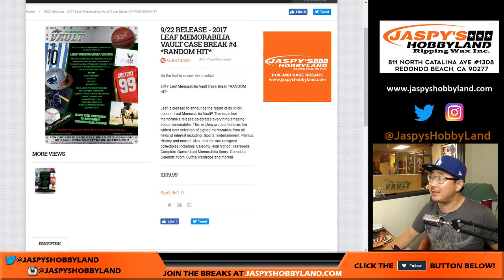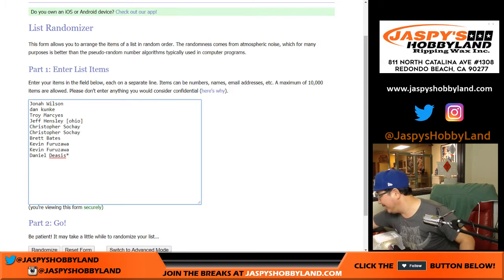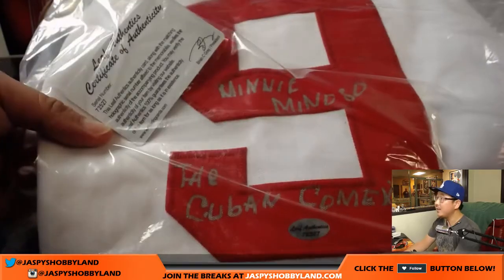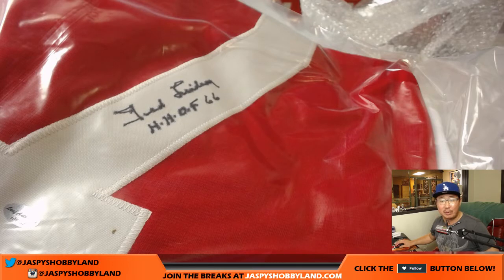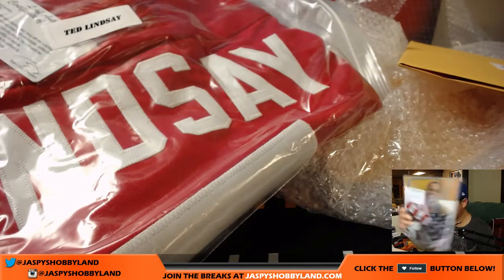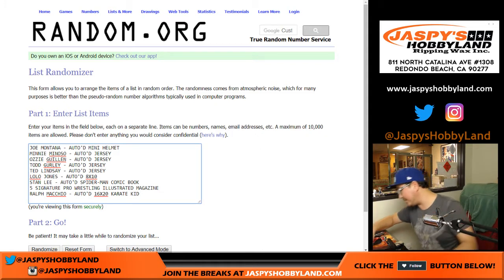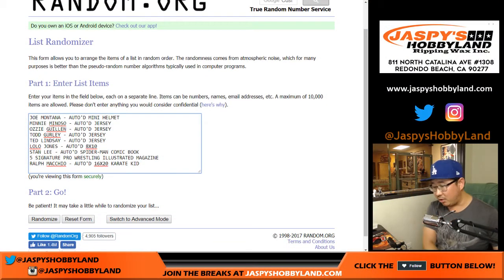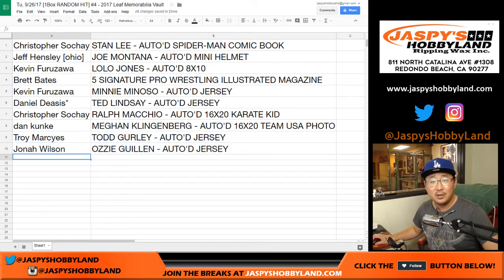Tu, 9/26/17 [1Box RANDOM HIT] #4 - 2017 Leaf Memorabilia Vault